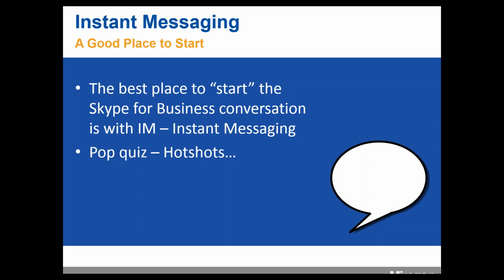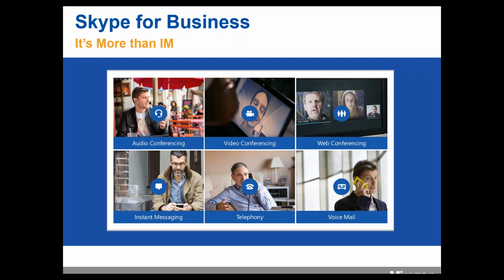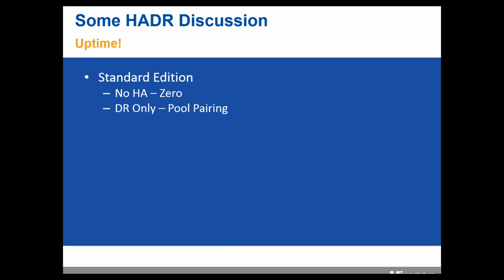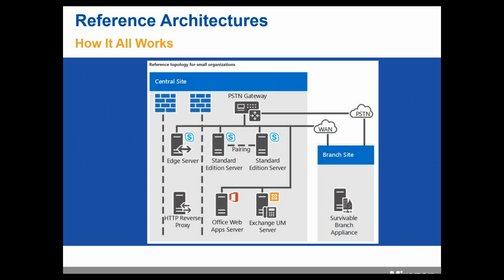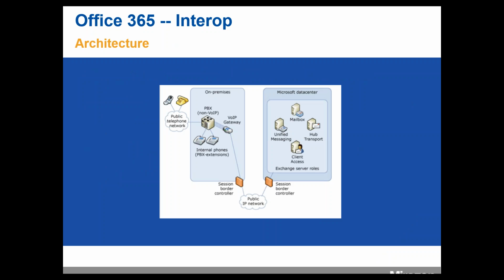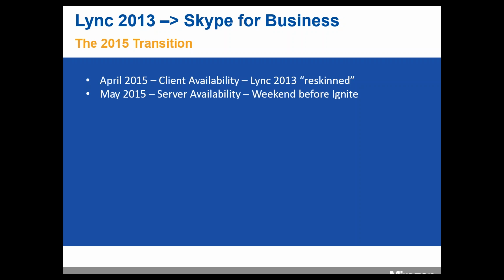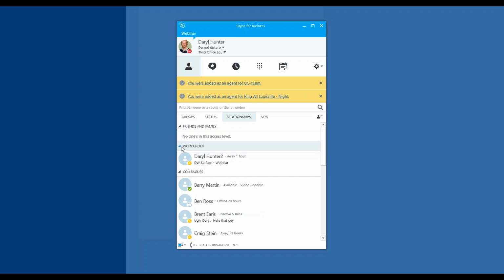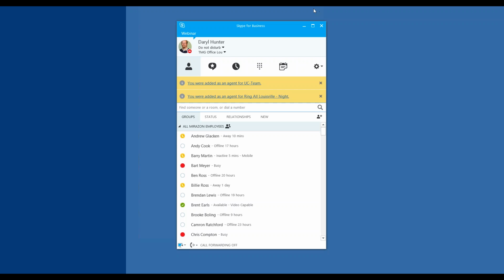[WEBINAR] The Microsoft Unified Communications Experience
Mirazon Solutions Architect Daryl Hunter reviews how the Microsoft UC stack functions and the value it provides to organizations.